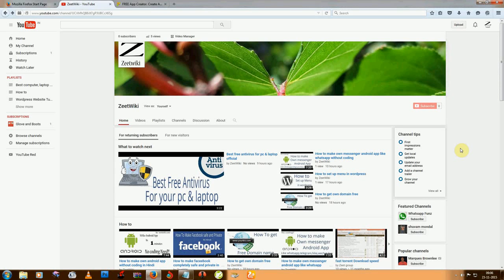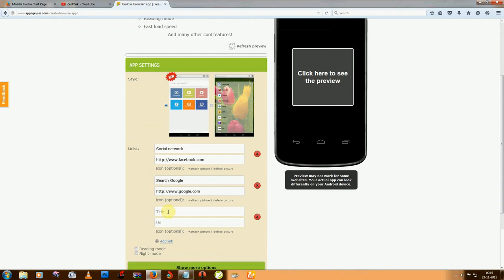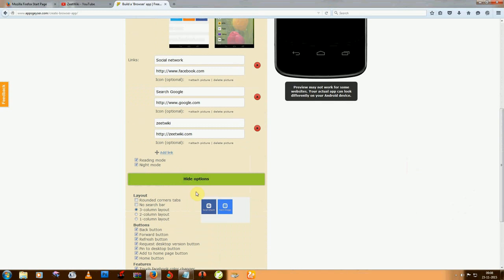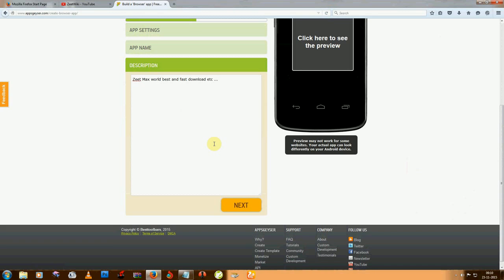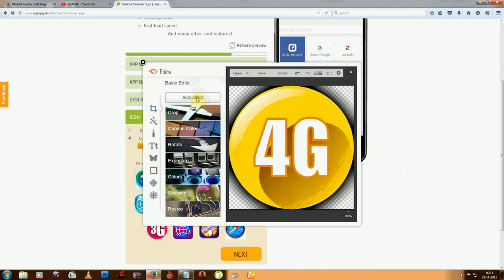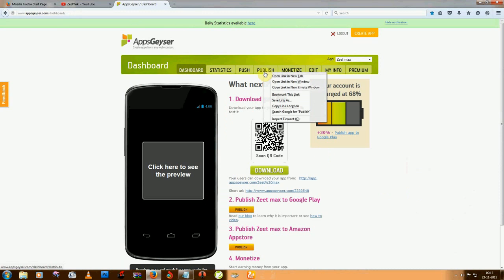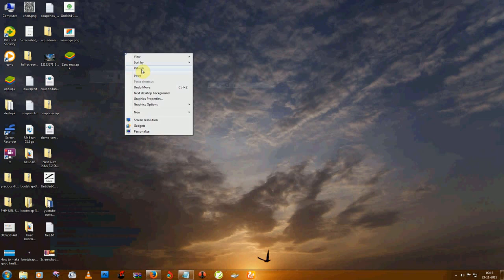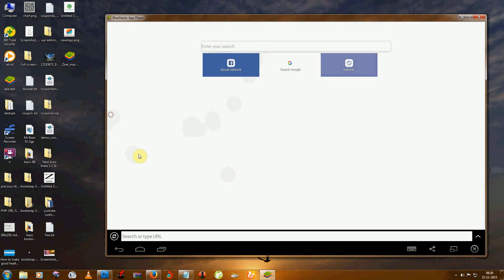How make your own android browser app like uc, opera without coding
that's mean you don't need any coding knowledge or no coding.
So , just follow the video's step and make your own android browser without cost, price, fees

and create your own browser

if you like this video, you may learn to more about some best tricks and tips